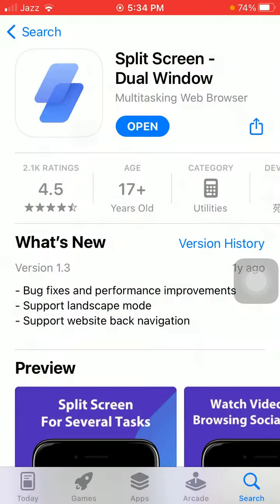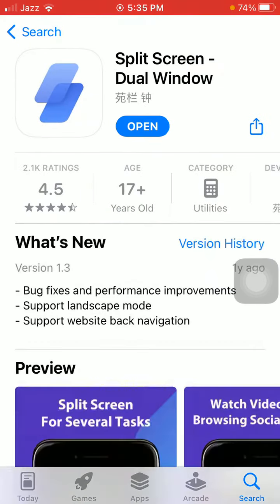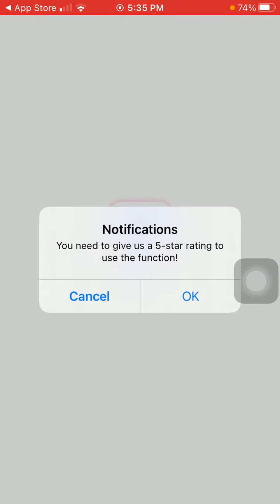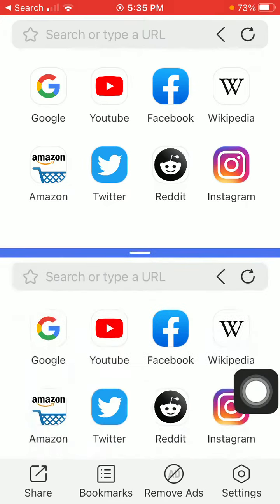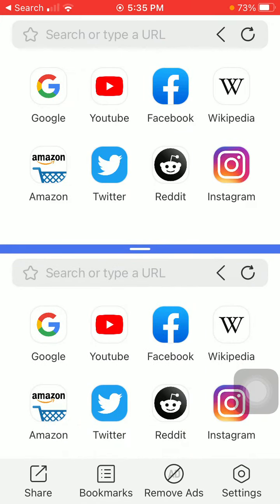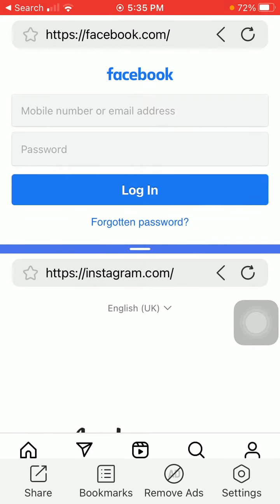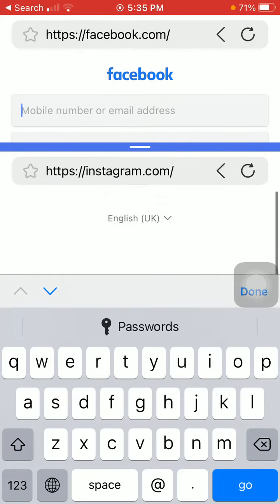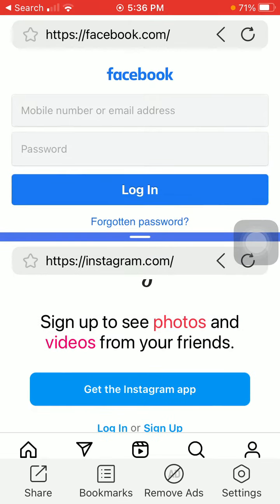How To use Split Screen On iPhone iOS 17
How to do iPhone Split Screen
Multitask with Picture in Picture on iPhone || How to Split Screen on iPhone
How to Split Screen on iPhone & How to Use it Correctly
how to split screen on iphone 11
how to split screen on iphone 14
how to split screen on iphone 13
How to use split screen on iphone 13 pro max
how to split screen on iPhone 12
how to split screen on iphone 7
how to split screen on iphone xr
how to split screen on iphone x